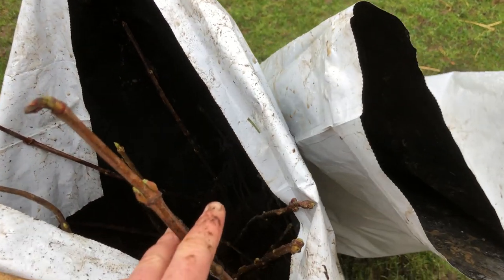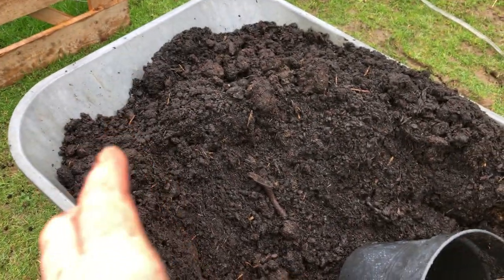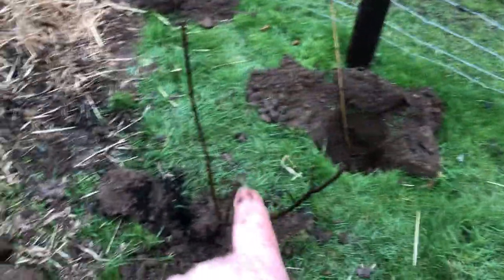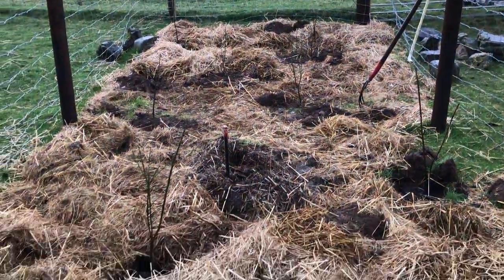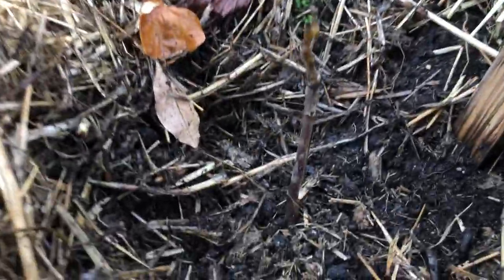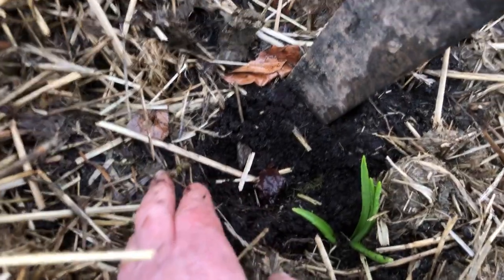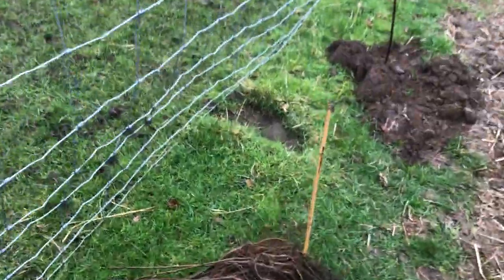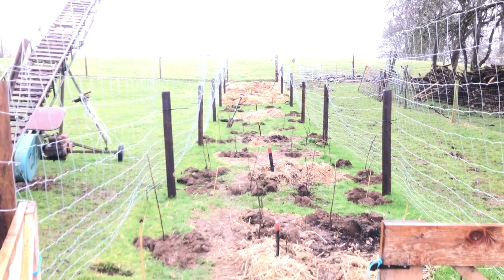Planting bare rooted spindle, guelder rose & rowan amongst my Walnuts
In 4 years I hope this will begin to become a wonderful wildlife food corridor. All of these are double producers of food. Spring pollinators and autumn winter berries and seeds. The walnut trees were grown from walnuts that fell from a walnut tree my grandfather planted 40 or 50 years ago. I hope I live long enough to see these magnificent trees cast their own shadows.